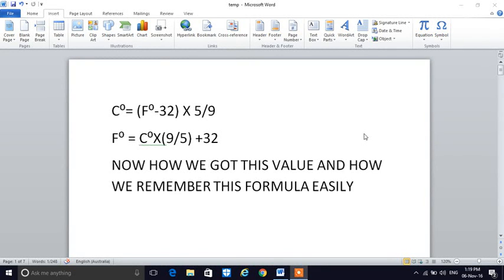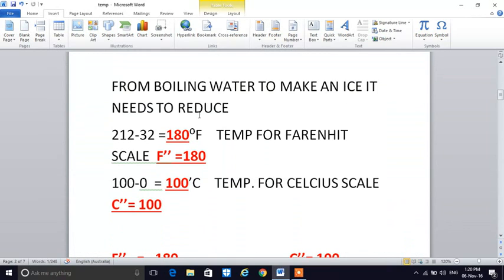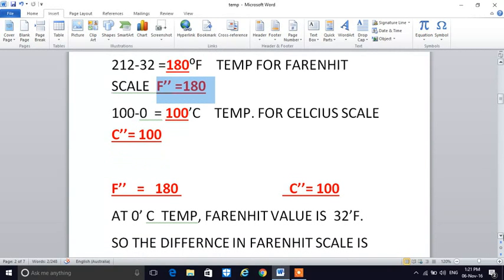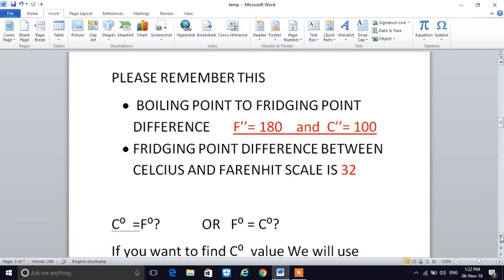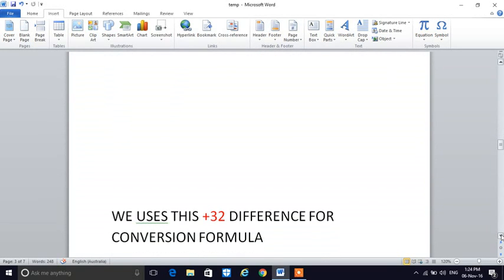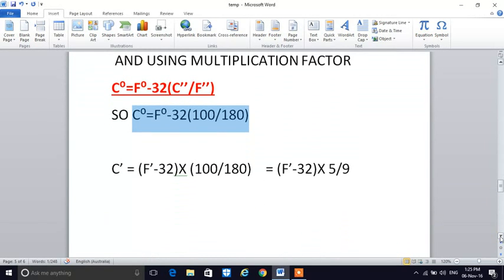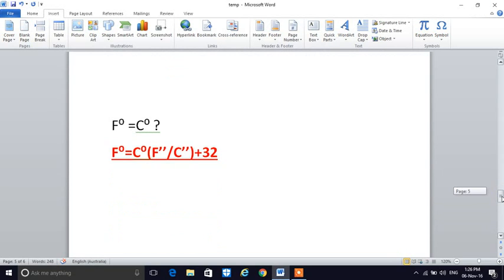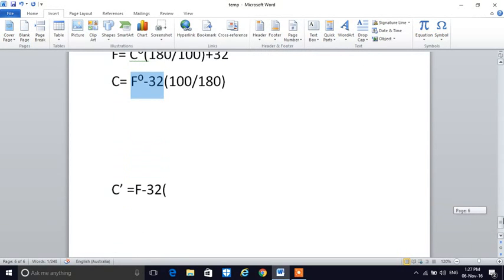HOW WE GET TEMPERATURE CONVERSION FORMULA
HOW TO REMEMBER TEMPERATURE CONVERSION FORMULA  EASY WAY.